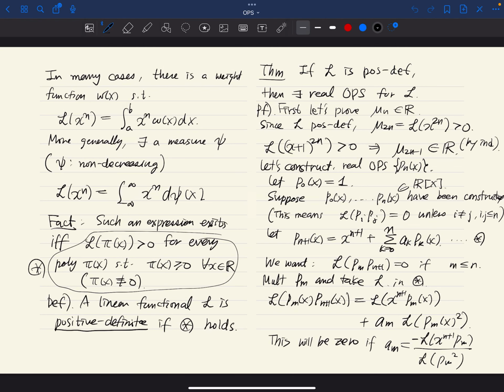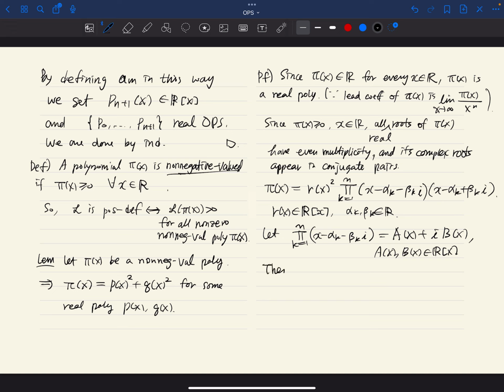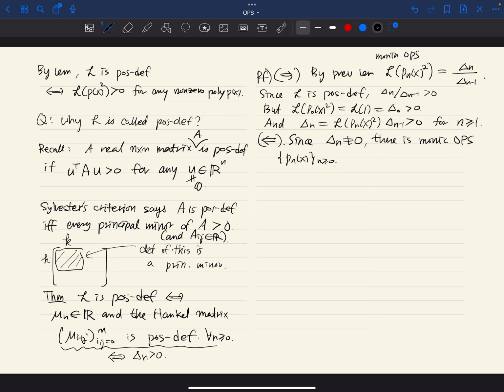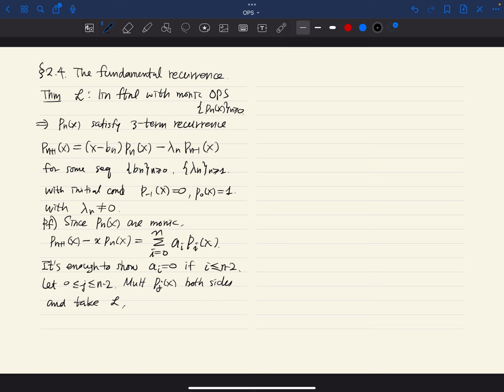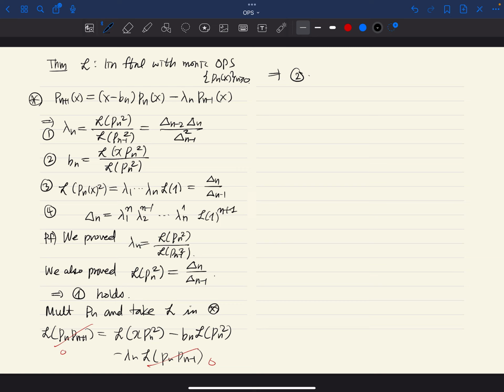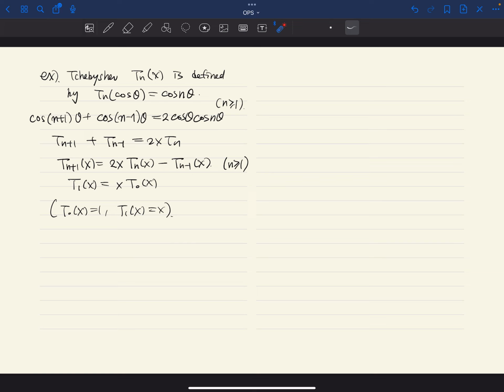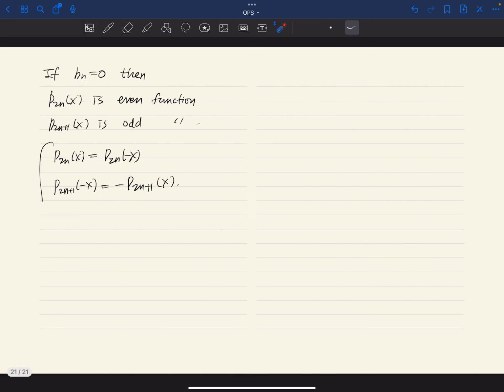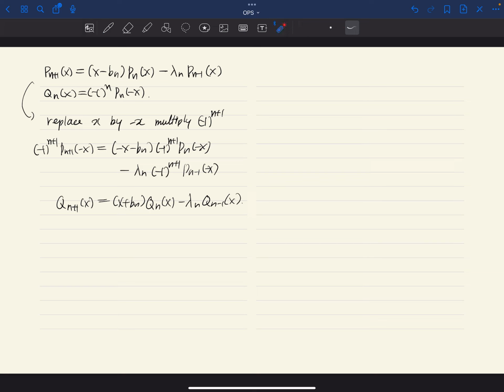OPS lec4 fundamental recurrence